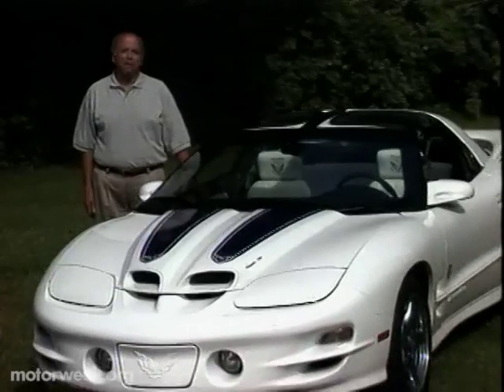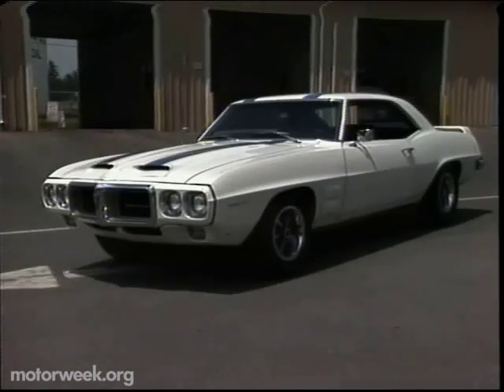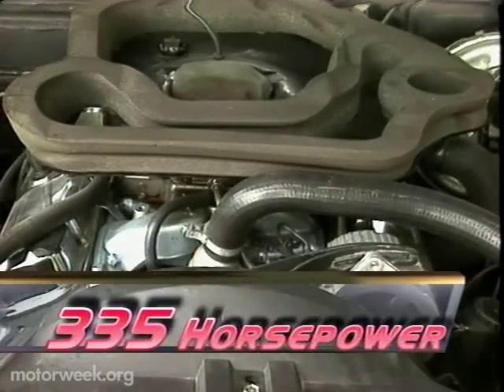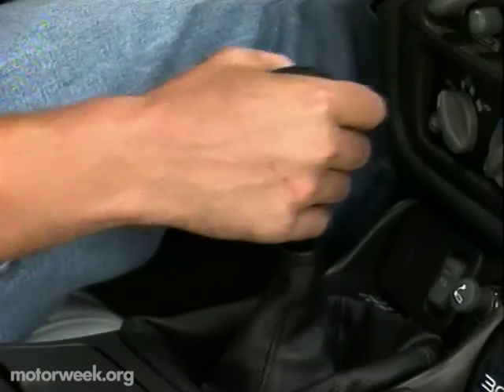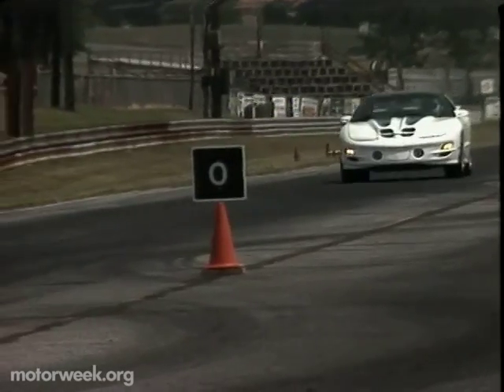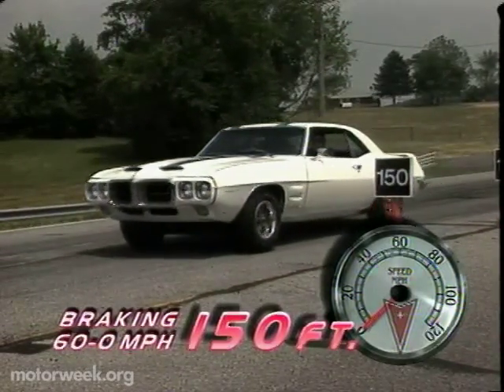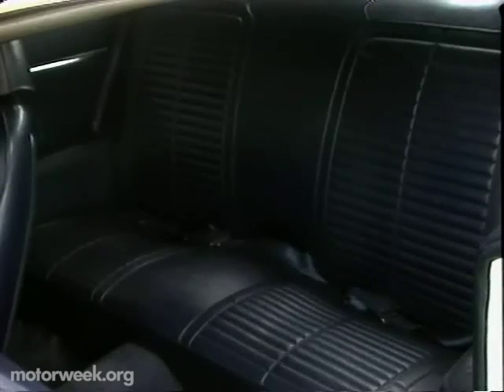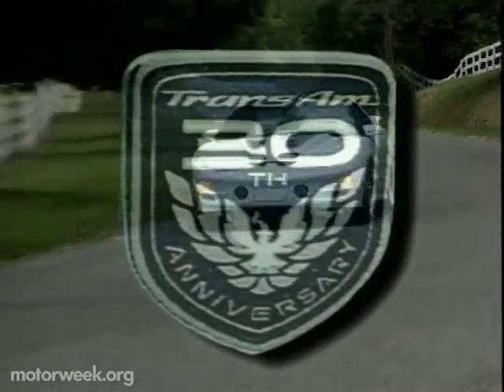MotorWeek | Retro Review: '69 Trans Am Vs. '99 30th Anniversary Trans Am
Smoke 'em if you got 'em. '99 or '69 ???